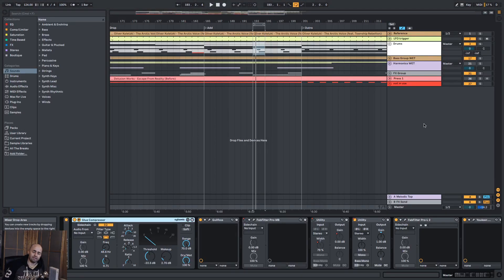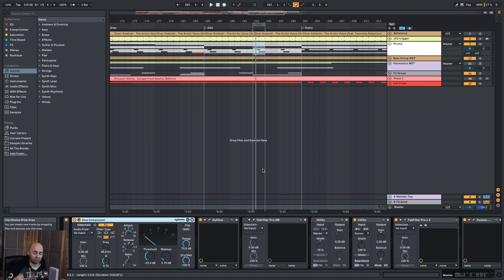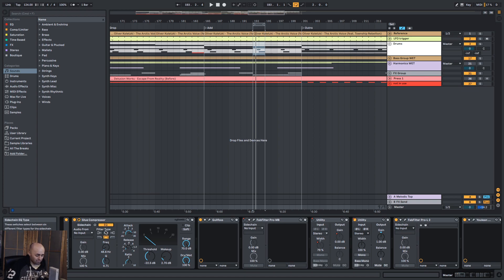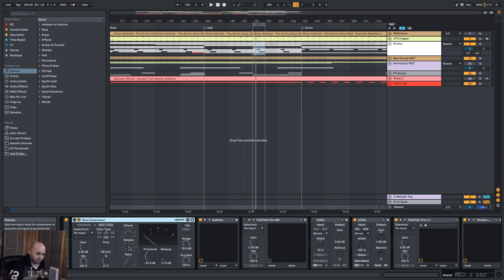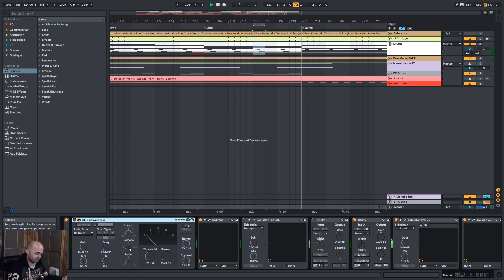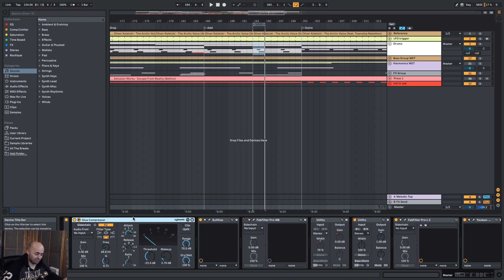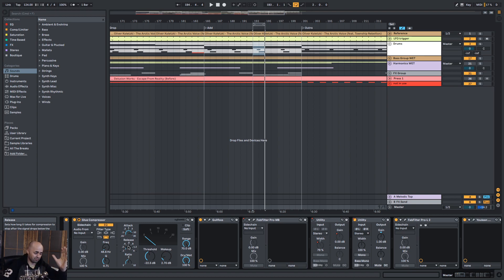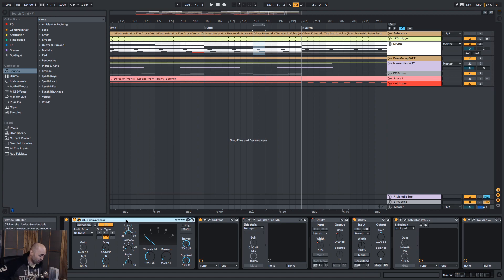Easily control your low end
In this first Mix Tip on a Tuesday we fix the age old question of the fundamental frequency of your kick drum ringing through. Resulting in a song where the low end just seems off. Try putting on a glue compressor and comprising only the fundamental frequency. Attack a little slow 10 to 80ms to let through the first part of the transient and set your release a bit fast 0.1 to 0.5 to control the tail. This will result in a controlled sound vs a overly boomy sound